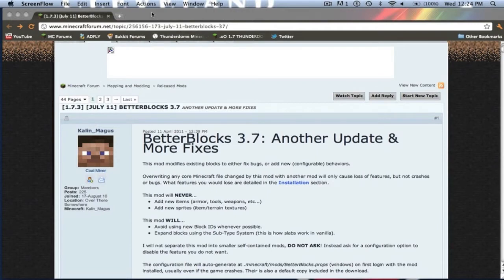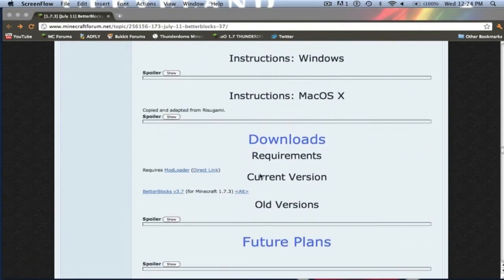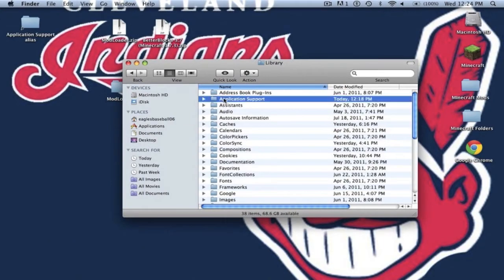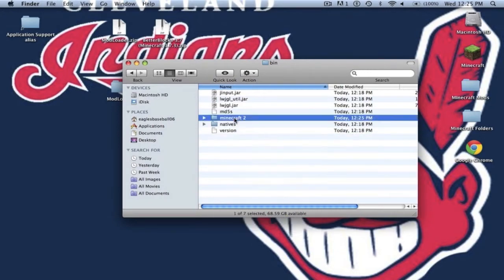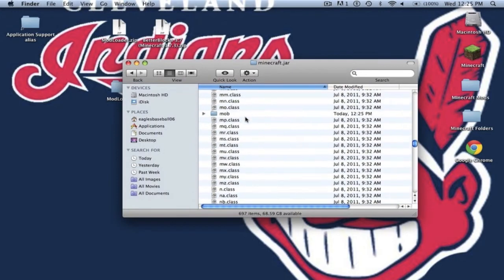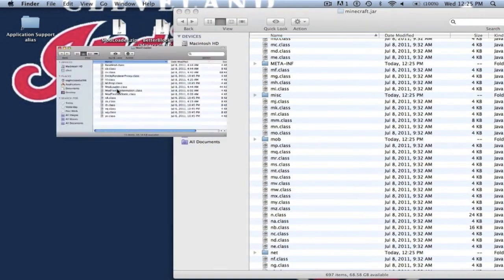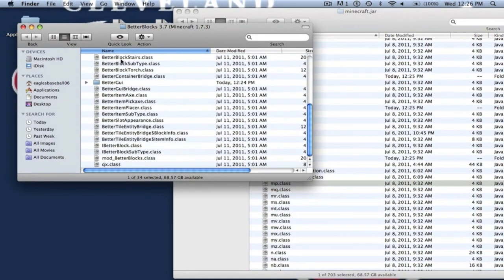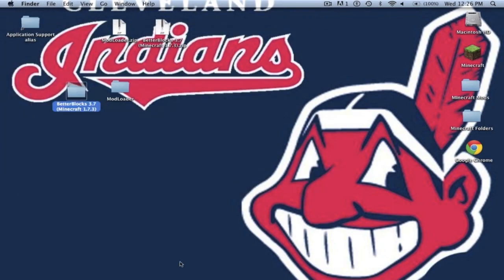Minecraft How to Install the Better Blocks Mod for Beta 1.7.3 on the Mac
hey i have a lot of requests for this tutorial, so like this video if it has helped, and subscribe if you like my content, bye thanks for all the support from you!!